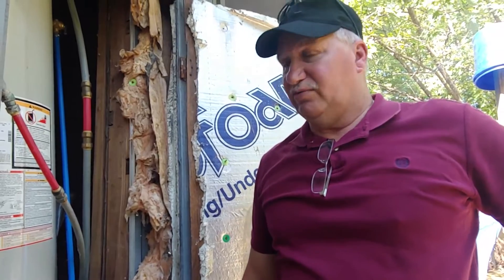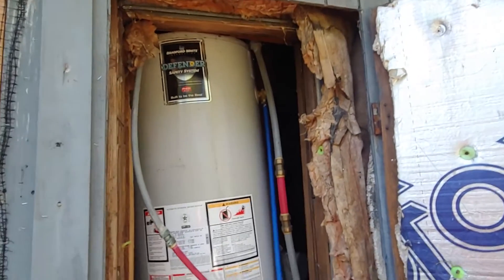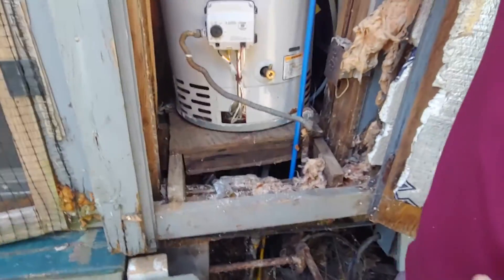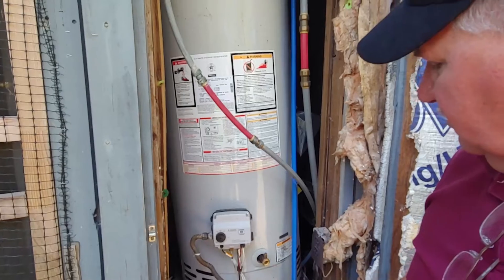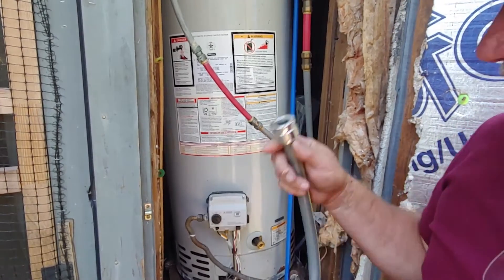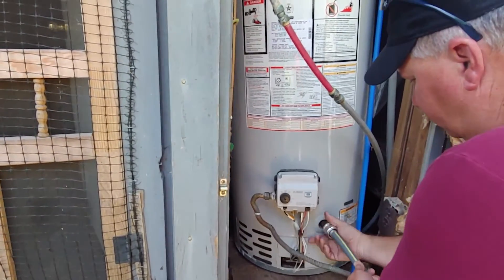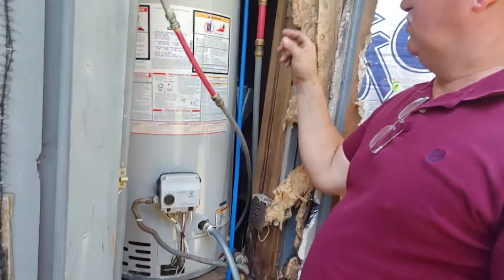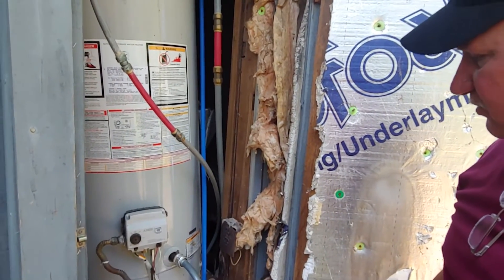Gas Water Heater Problems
Problems with a gas water heater, not something you see everyday. I've seen way worse.

⏱️⏱️Chapters⏱️⏱️
00:00 Follow along with a handyman
00:25 Unusual gas water heater problems
00:43 Vent is cracked, letting carbon monoxide into the home
00:56 He's seen the water heater below the floor when there's a major water leak
01:30 Disconnect and drain the water heater
01:53 Be an American, not an American't

Transcript:
Hi, I'm Phil Bridges, owner of Straight Arrow Repair. Ever want to know how a repairman fixes things? Well come with me, and I'll show you how I solve problems. Let's make things better together.

Here's a situation we don't see every day. But I've seen it several times. I'm actually seen it where, way worse than this. But if you look over here, water heaters lean in.

This is a gas water heater and show the vent. The vent is cracked so that carbon dioxide can come in the house and it's trying to fall through the floor. There's a water leak in here. I've actually seen these water heaters where I could see the bottom of the water heater down here. So what we're going to do first is shut it off and we'll shut the gas off here.

Which we may have to have a pair of plyers this ole thing. It may not shut off. home anyway, and then we'll hook a hose up, I think this is a balde screwdriver, drain the water out because it takes a blade screwdiver instead of a handle to let this one open, we'll have to disconnect the gas. That means I have to be able to shut the gas off.

And I'll disconnect that line. Then we'll disconnect the water up here. That way get after drained. We've got to pull it out. That's going to be a journey to and then we're going to rebuild the bottom. So here we go.

This is Phil Bridges, if you like what you saw and think it might be helpful to somebody else, push that like button and let other people know what you and I know, and we'll work together toward making a brighter future. By the way, we're not Amera-Can'ts, we're Americans.